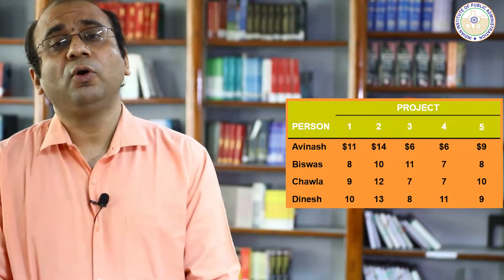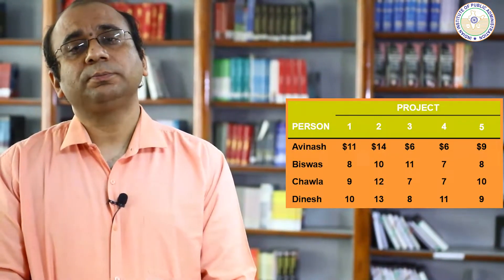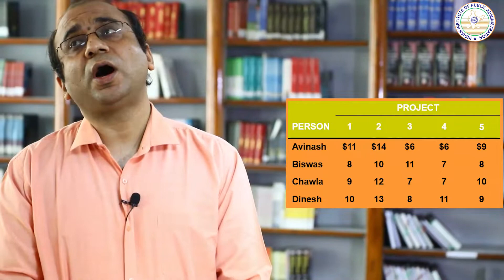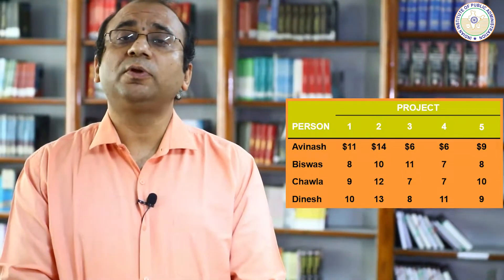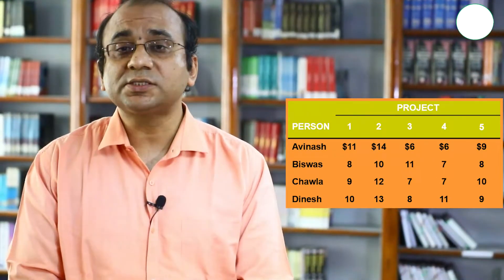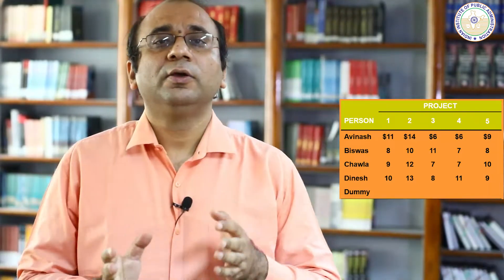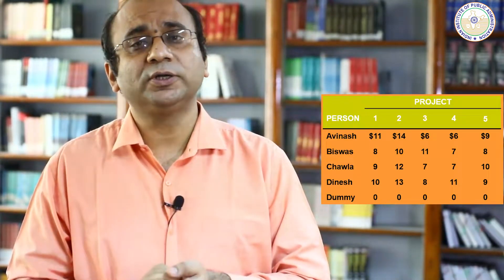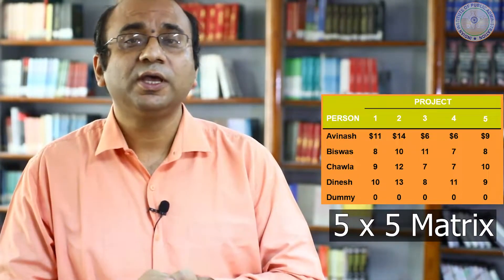Assignment Models Special Cases